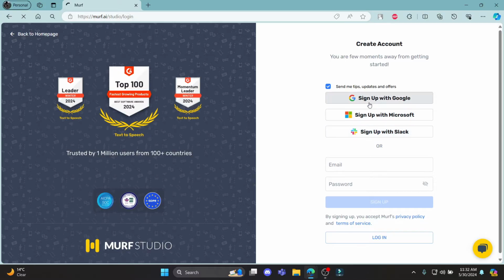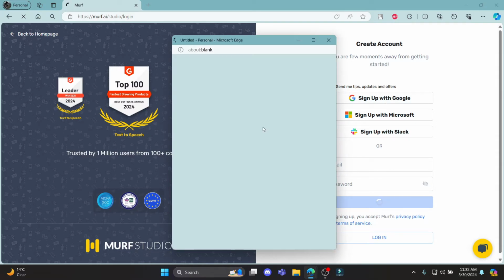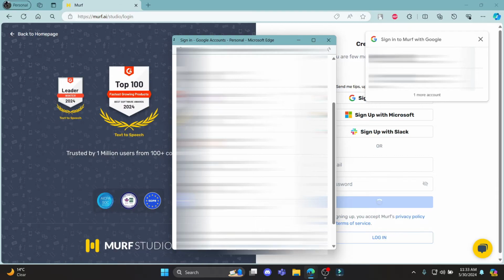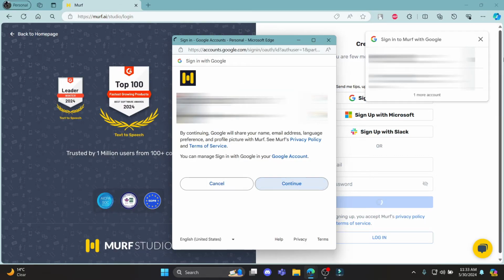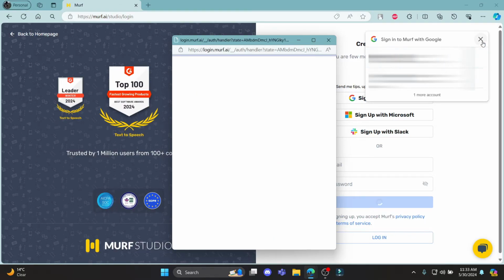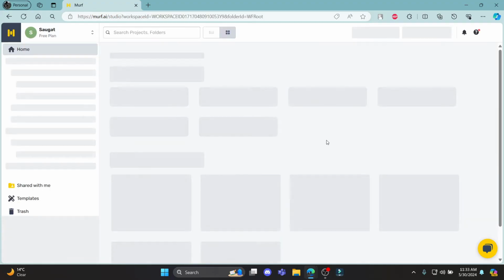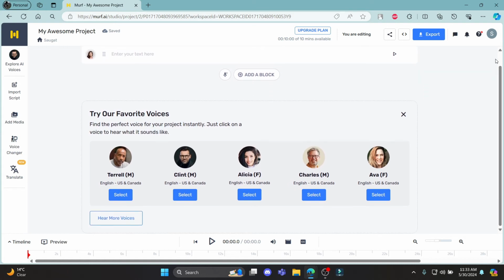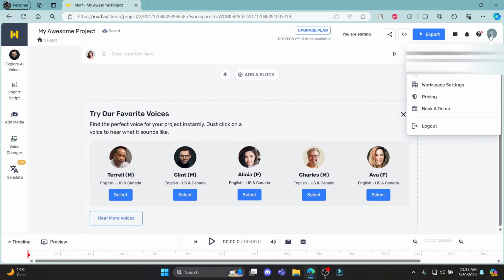How to Sign Up to Murf AI Account (2024) | Register Murf AI Account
Discover how to sign up for a Murf AI account with our comprehensive tutorial. We’ll guide you through the registration process so you can start using Murf AI's powerful text-to-speech capabilities.